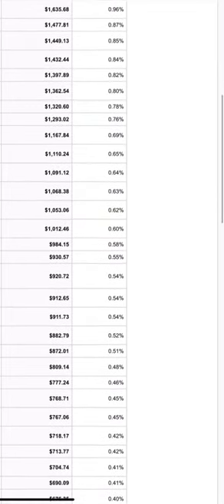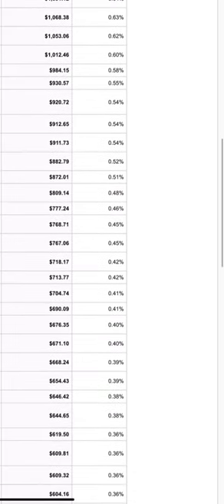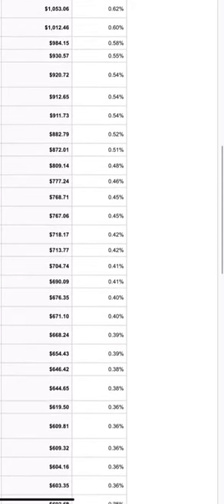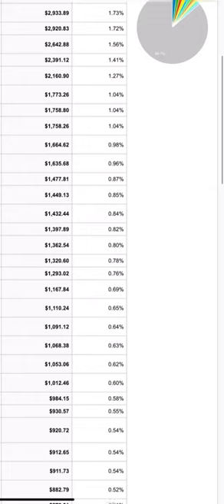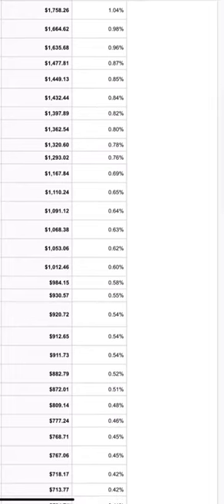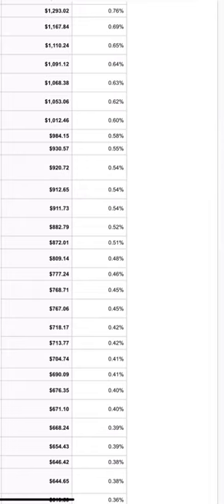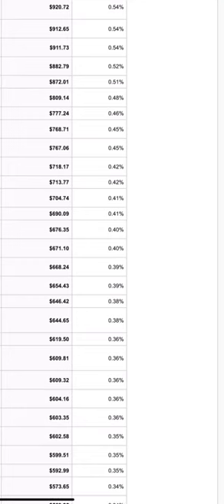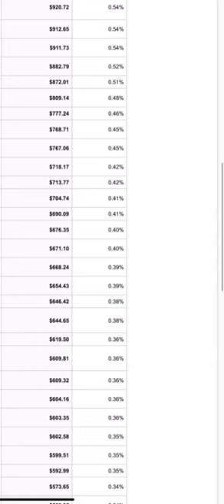The Number 1 Way To Create Successful Taboola Adsense Campaigns